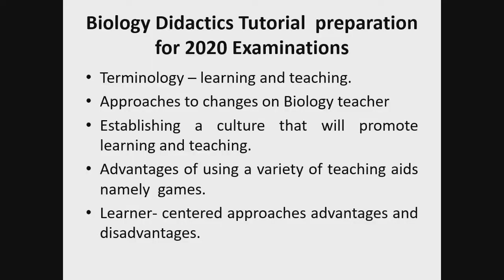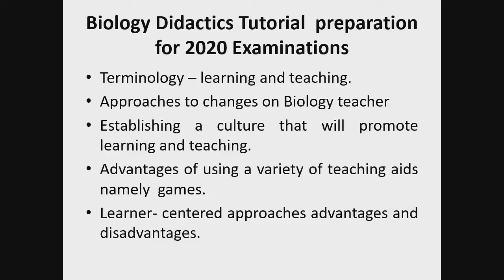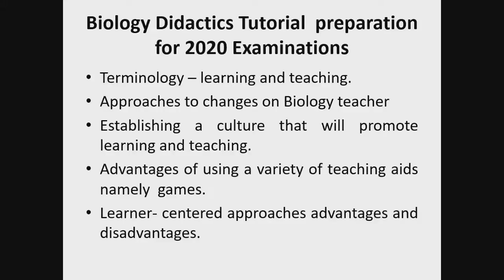IOL CC BIOD 2020